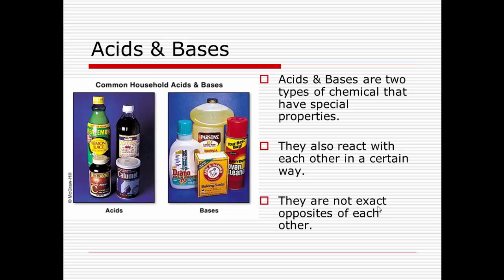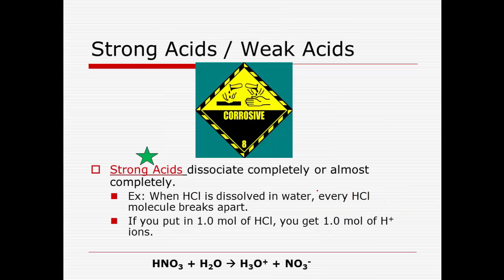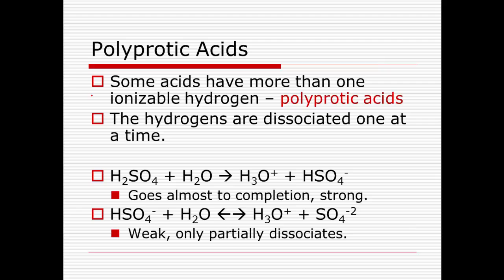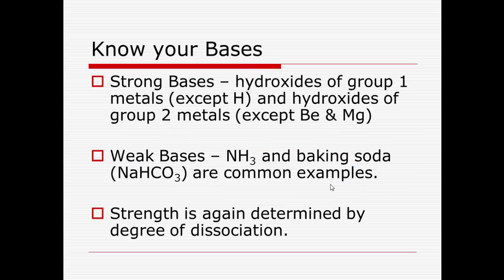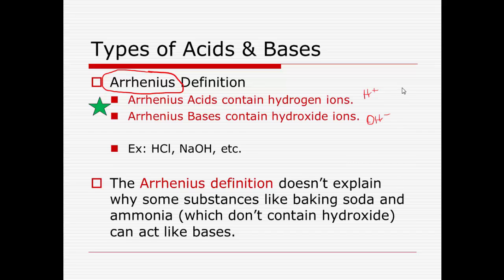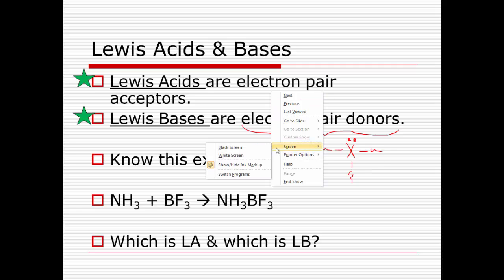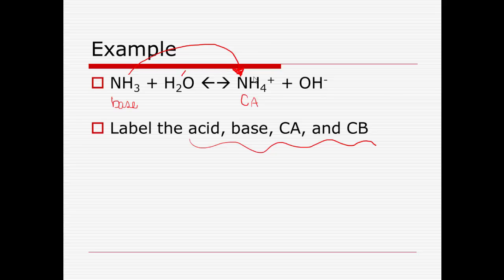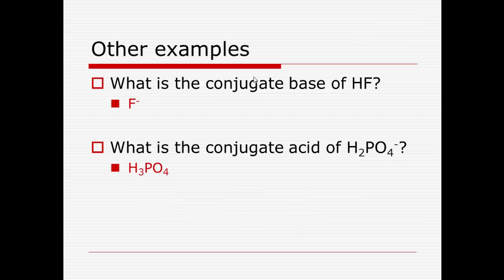Acid Base Definitions and Conjugates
This video includes instruction on acid base definitions, acid base neutralization reactions, and conjugate acid base pairs.